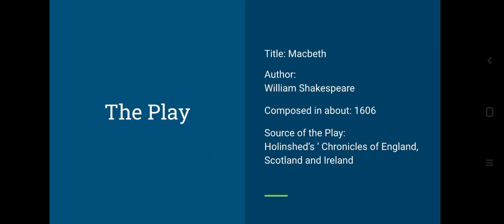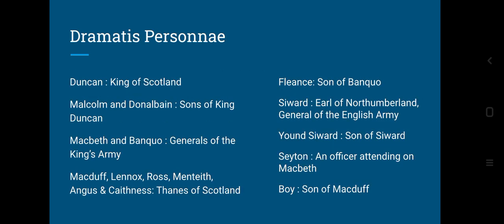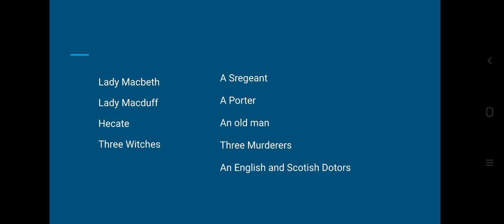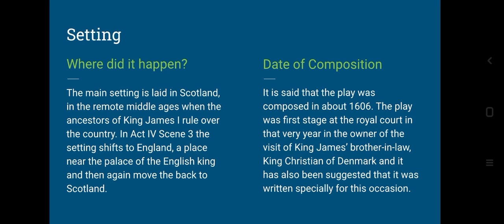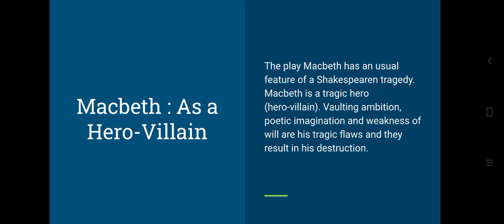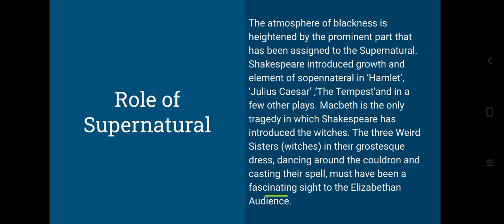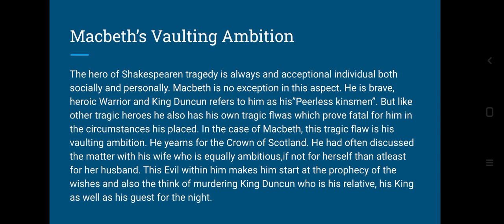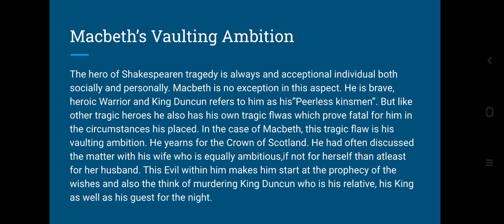Macbeth(Novel).. introduction/ isc_class_11_&_12